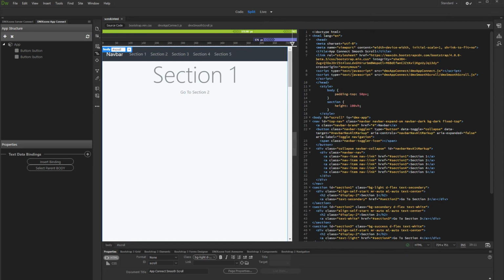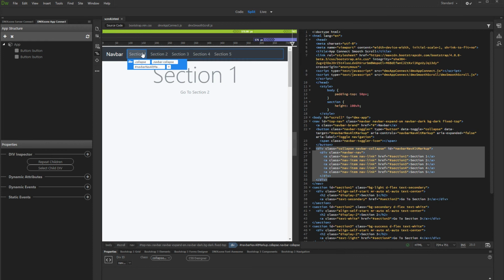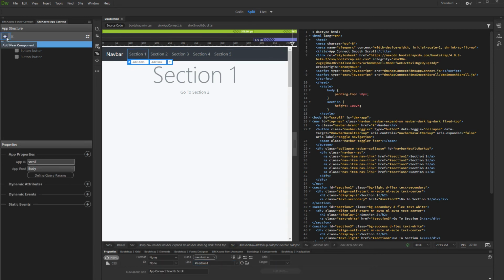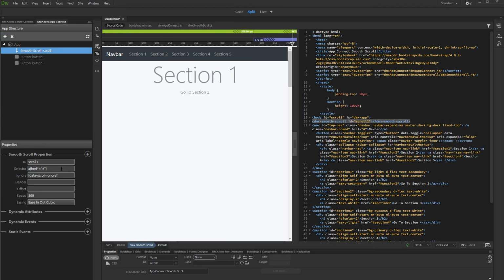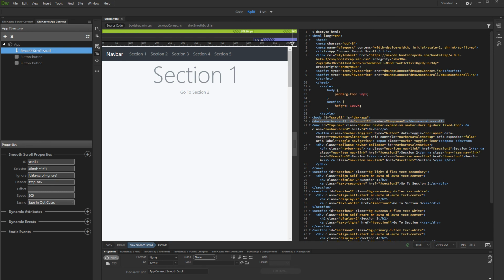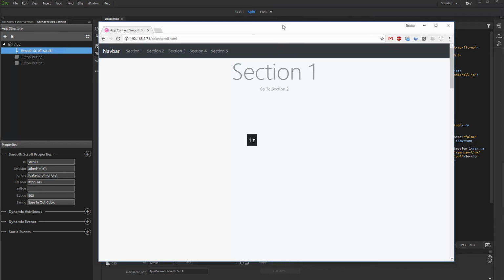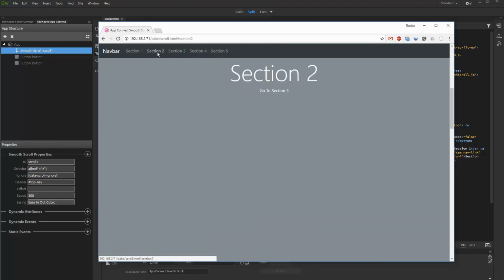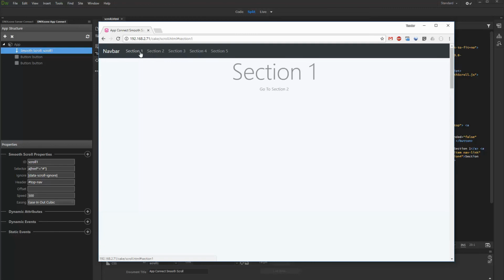Using Smooth Scroll with Fixed Headers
In this tutorial you will learn how to use App Connect Smooth Scroll with fixed position headers.